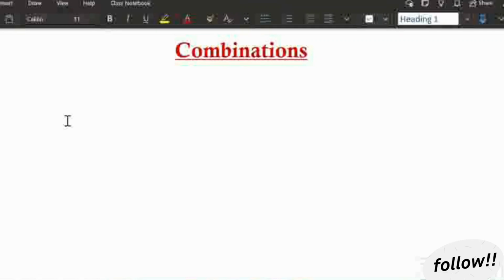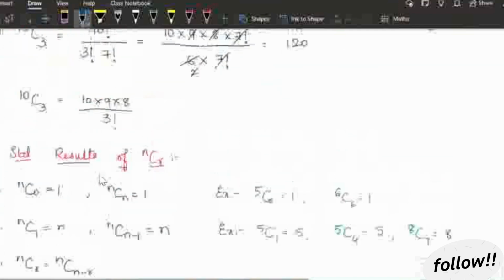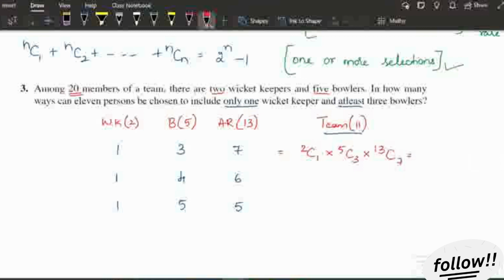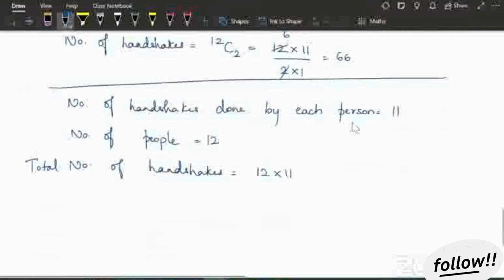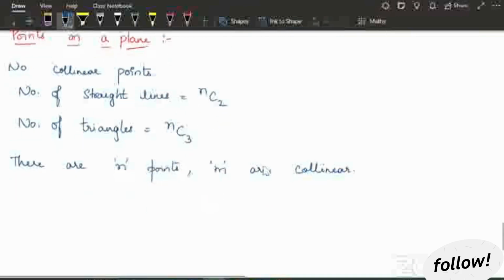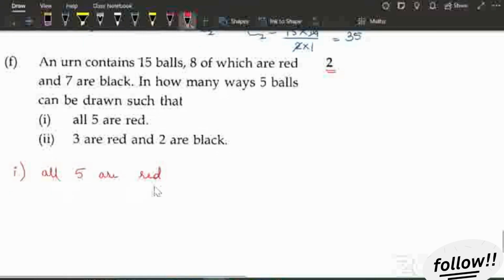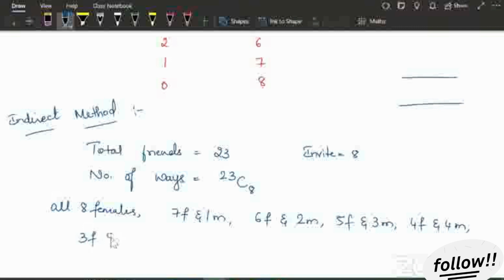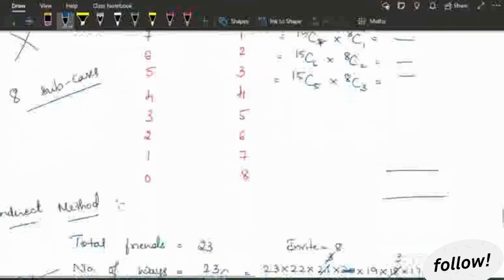How to solve Combination Fact based, problem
How to solve (Fact based problem and solutions for permutation),